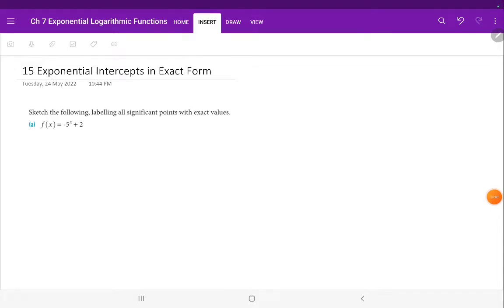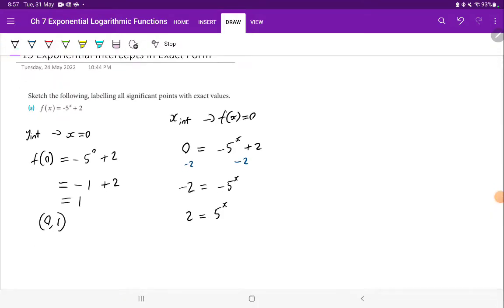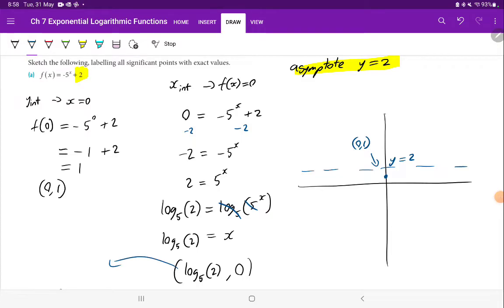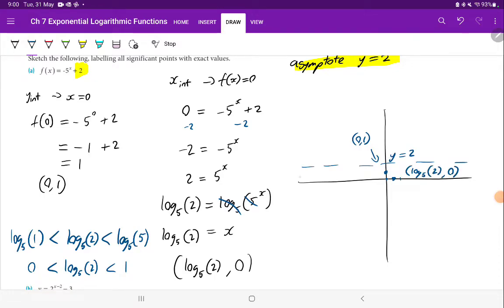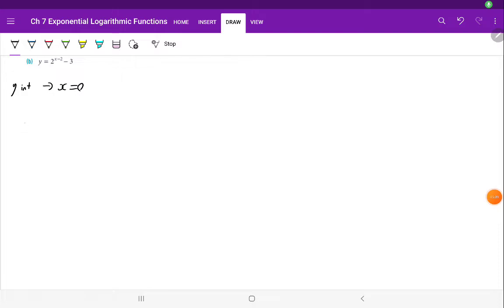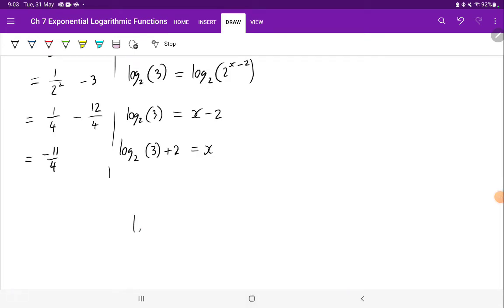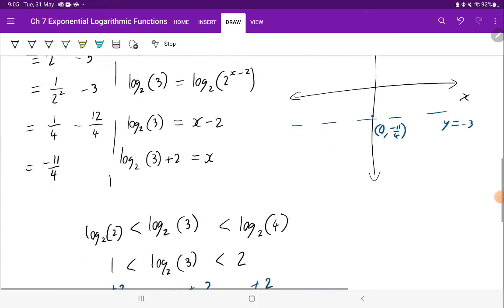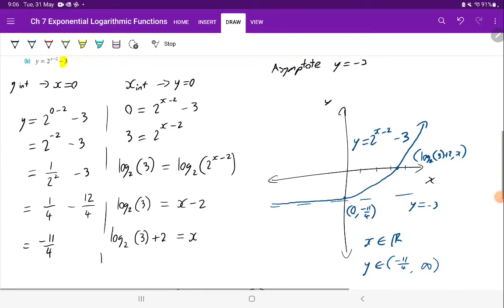Exponential Intercepts in Exact Form